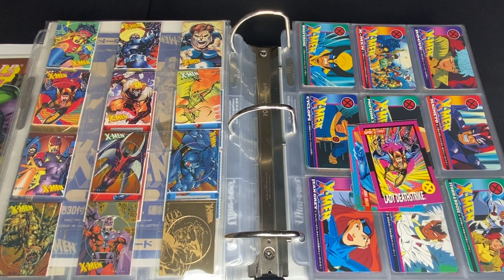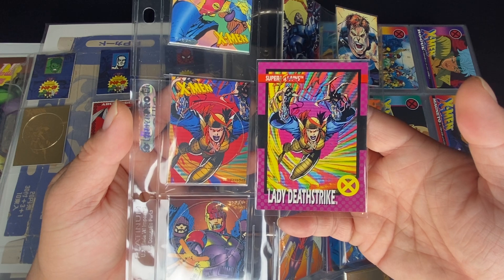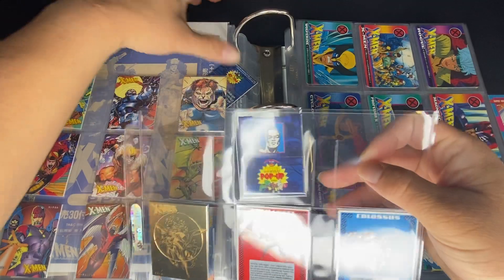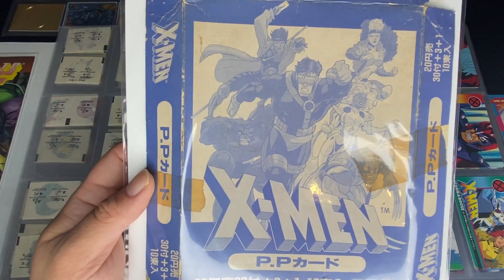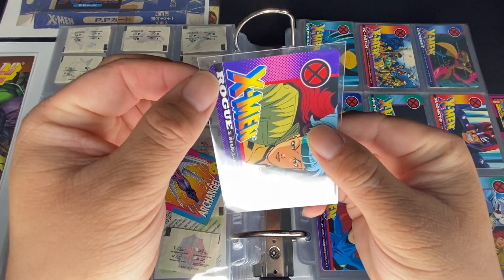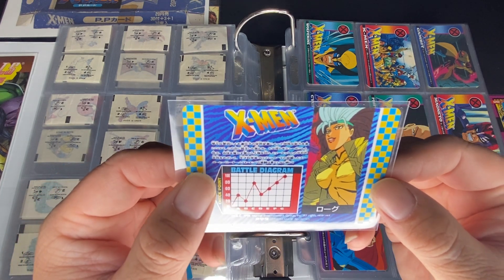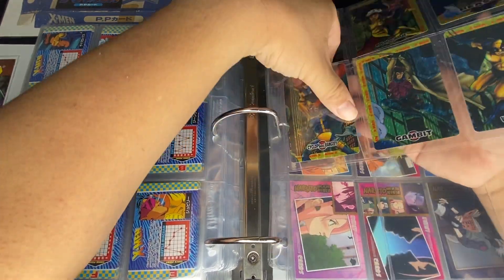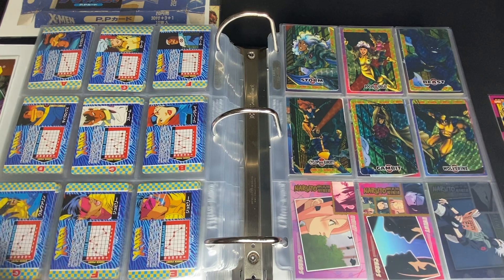1994 Amada/Mieji X-Men Japanese Card Sets.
Checklist for 1994 Mieje X-Men (Japanese Card Set) Coming soon

1994 Amada X-Men (Japanese Card Set)

Base Set: 36 Cards
1 Wolverine
2 X-Men (all main characters)
3 Rogue
4 Cyclops
5 Profesor X
6 Magneto
7 Jean Grey
8 Storm
9 Storm & Rogue
10 Omega Red
11 Cable
12 Gambit
13 Beast
14 Jubilee
15 X-Men (Beast, Storm, Jean Grey, Cyclops)
16 X-Men (Wolverine, Jubilee, Gambit, Rogue)
17 X-Men (Wolverine, Cyclops, Storm, Gambit, Rogue vs. Magneto)
18 X-Men (Best, Cyclops, Gambit, Rogue, Storm, Wolverine)
19 Apocalypse
20 Sabretooth
21 Mr. Sinister
22 Bishop
23 Rogue
24 Wolverine
25 Brood
26 Beast & Gambit
27 X-Men (Rogue, Professor X, Storm)
28 Cable
29 Rogue
30 Cyclops
31 Jean Grey
32 Storm
33 Cyclops & Jean
34 Jubilee & Wolverine
35 Jubilee
36 Wolverine

Chase Cards (1:18 Packs) All 6 combine to form a picture
A Storm
B Rogue and Jubilee
C Beast
D Cyclops & Jean Grey
E Gambit
F Wolverine